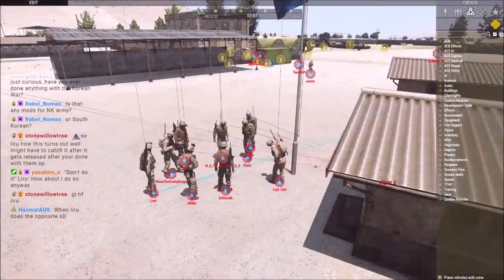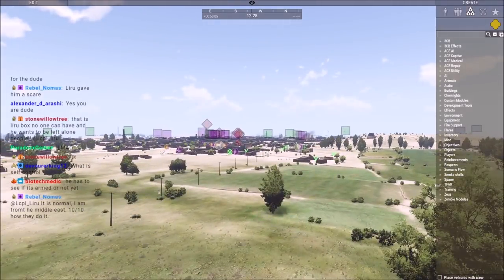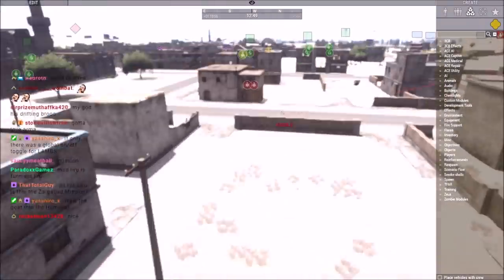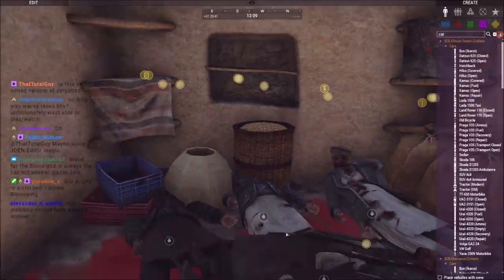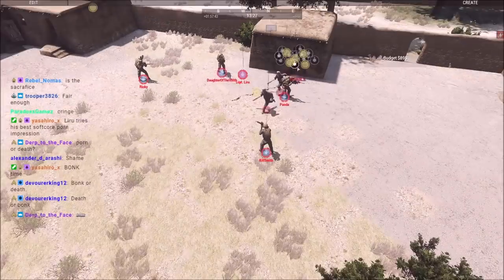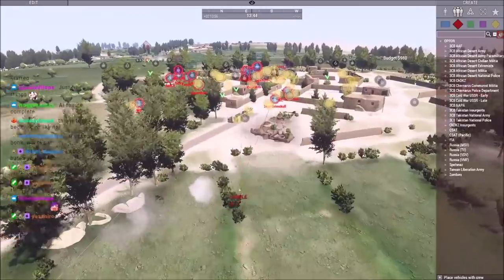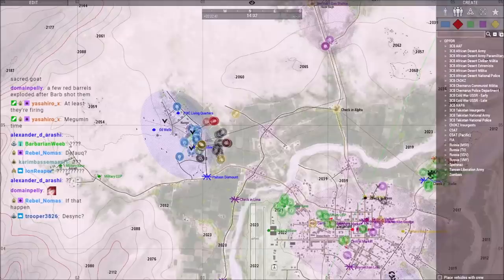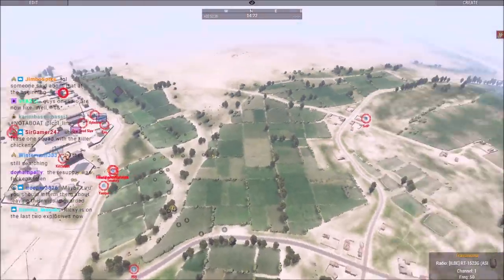Patrol RP | A Group of US Soldiers patrol around Zargabad | Arma 3 Zeus Ops